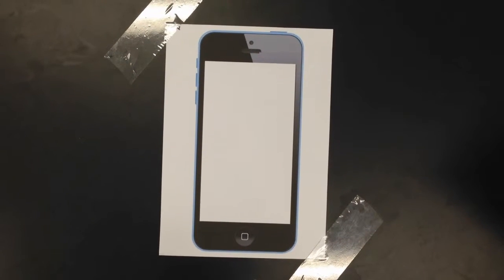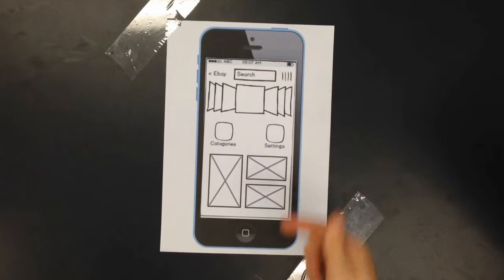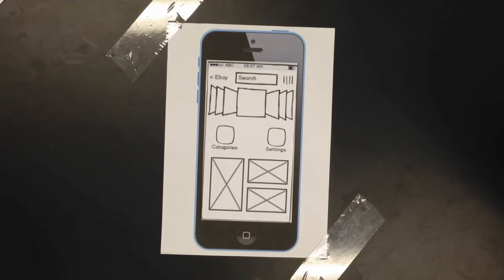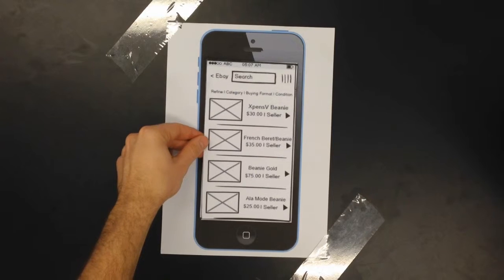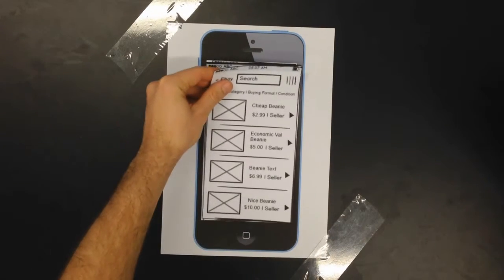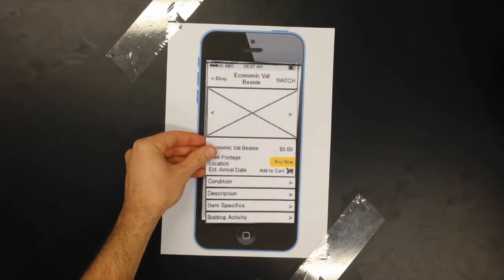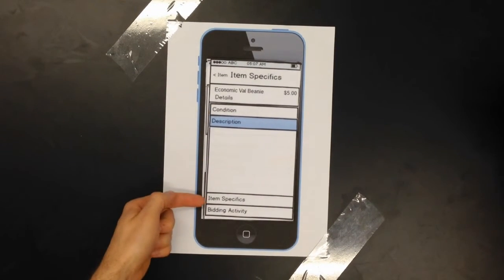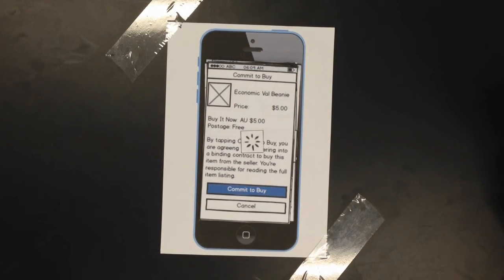Ebay App Paper Prototype Deco2500